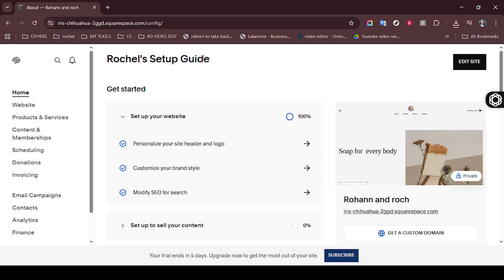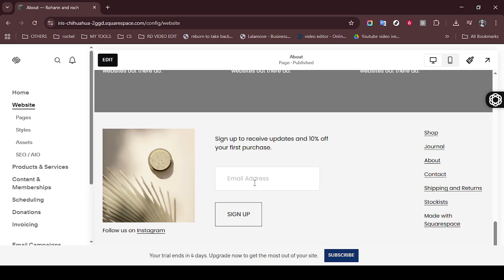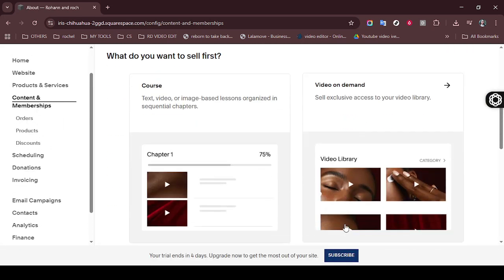How to Create your OWN Instagram LINK IN BIO page in Squarespace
Learn how to design a mobile-friendly landing page that houses all your important links—whether to your website, products, social media, or content. Customize buttons, colors, and layouts to match your brand identity, and use Squarespace’s powerful tools to track clicks and user engagement. Perfect for creators, influencers, and businesses who want to maximize Instagram traffic with a professional, easy-to-update landing page in 2025.